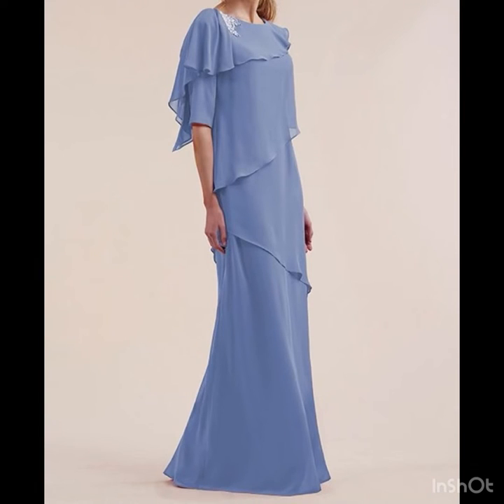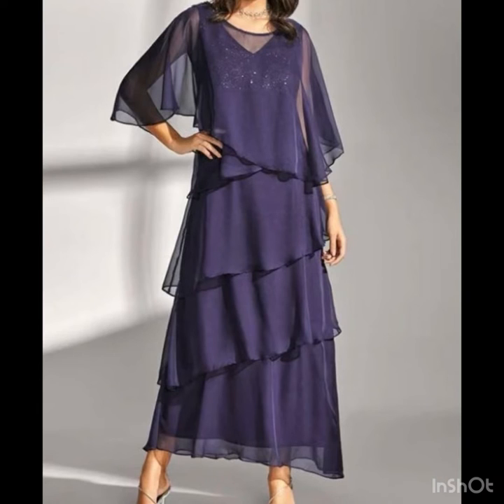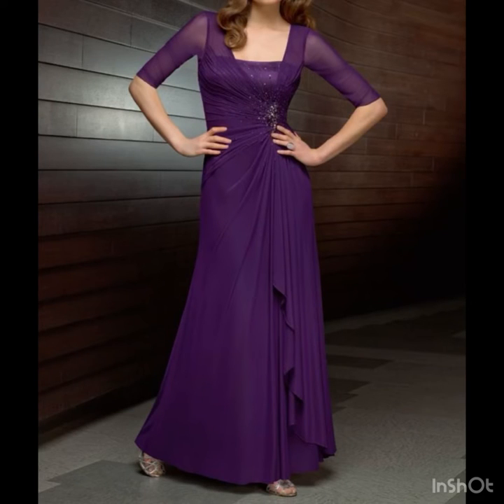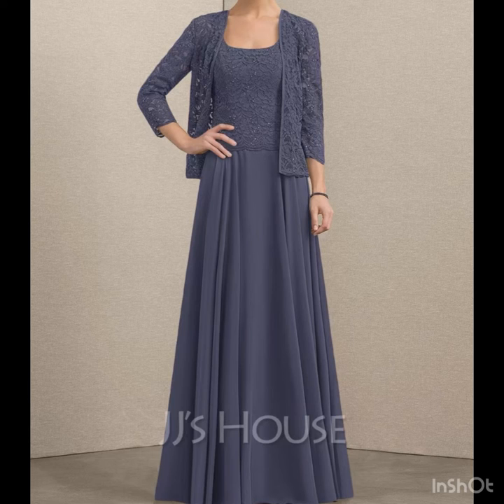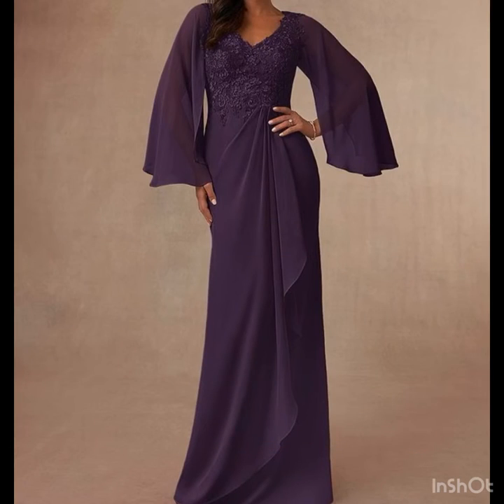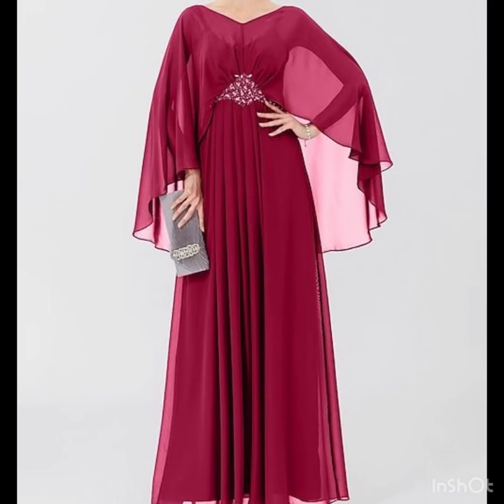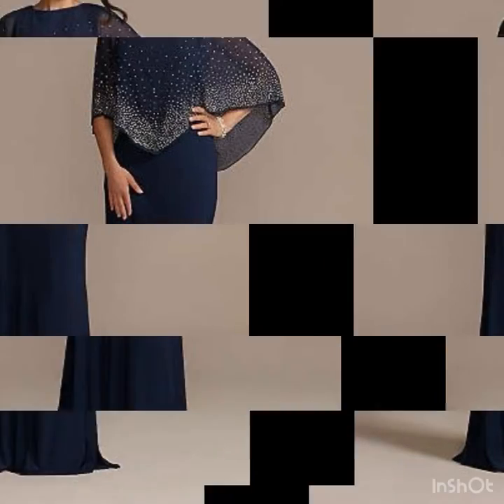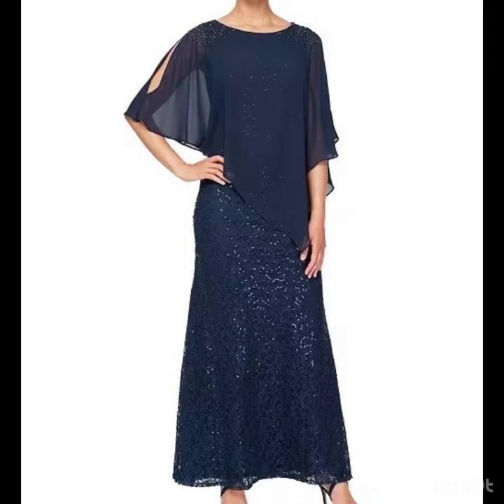Latest top trending best mother of the bride/groom outfits ideas 2024